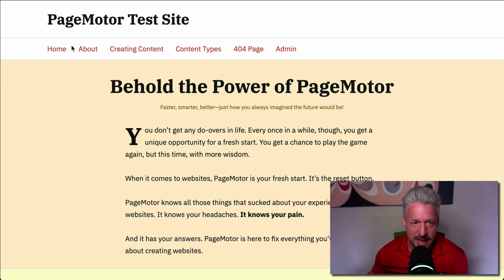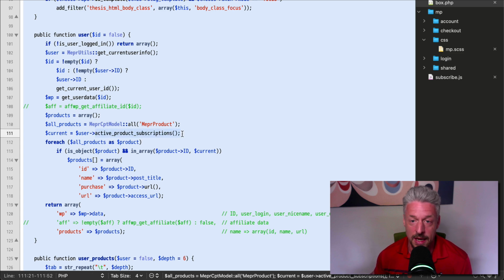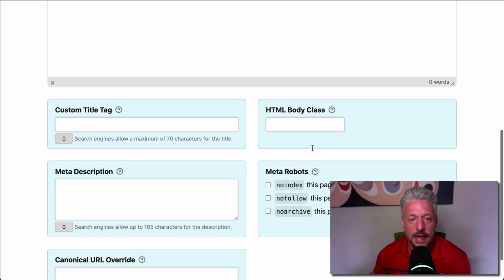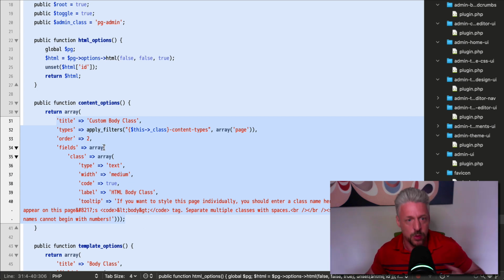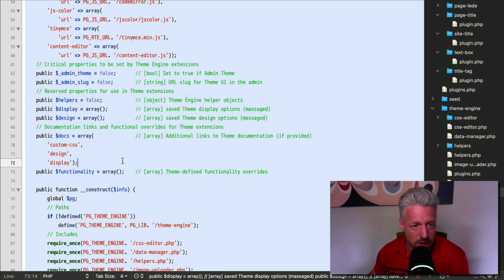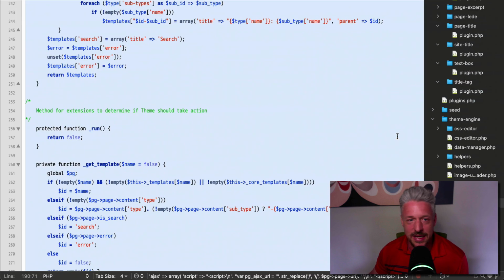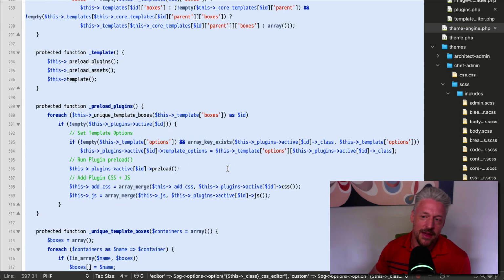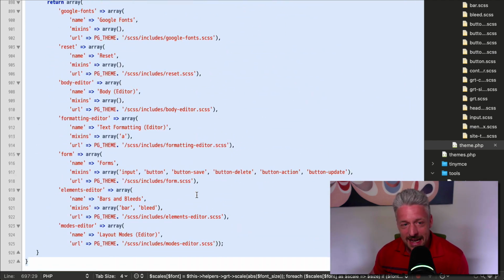You've never seen REAL object-oriented programming (OOP) before... until now!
Topics and Timestamps:
00:00 — Introduction
01:11 — What you’ve seen is probably NOT OOP!
10:08 — Better organization with objects
13:13 — The heart of OOP: The object model
20:18 — Examples of real OOP: PageMotor Plugins
28:00 — Another example of OOP: PageMotor Themes
32:03 — The power of OOP: Design Options
34:35 — More OOP conveniences: CSS + JS optimization
35:47 — Object models + object references = efficiency
40:27 — Hooks and filters: A timing nightmare!
42:12 — More inheritance: The PageMotor Admin Theme
45:22 — Differences: The essence of inheritance
54:09 — Inheritance: The language of the UNIVERSE